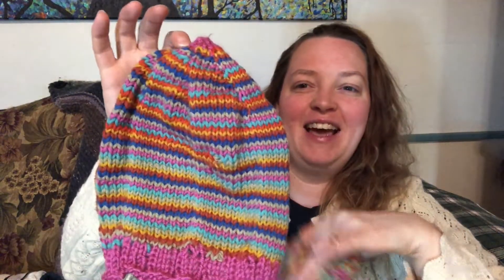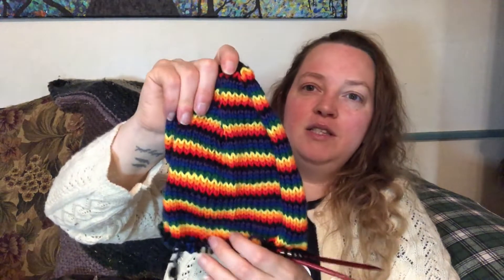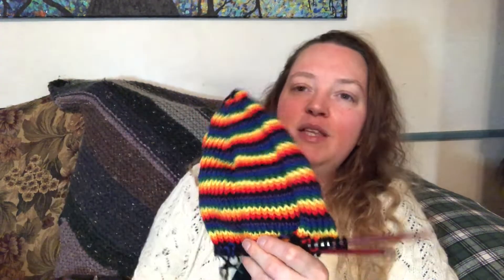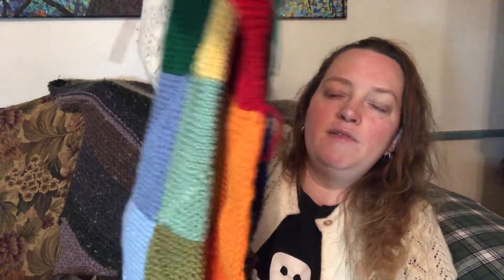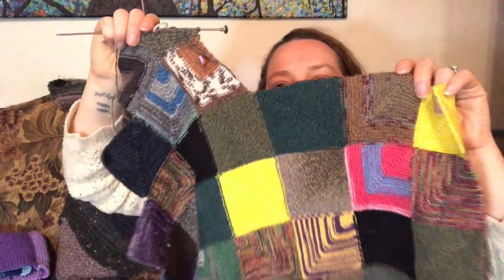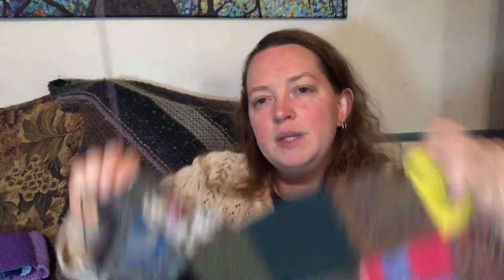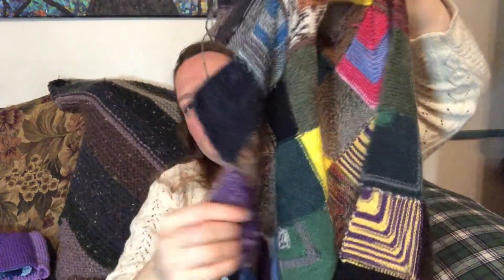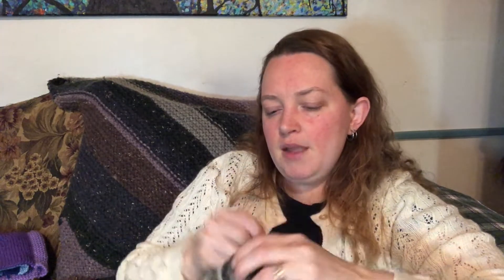What's on my Needles?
My tiktok is @kraysaulis

The intro and outro music in this video is by Trisha Morey who can be found

I receive snail mail at:
Katrina Ray-Saulis
C/O AMU Art Made Underground LLC
Augusta, ME
04330